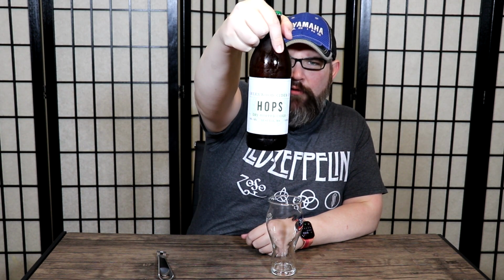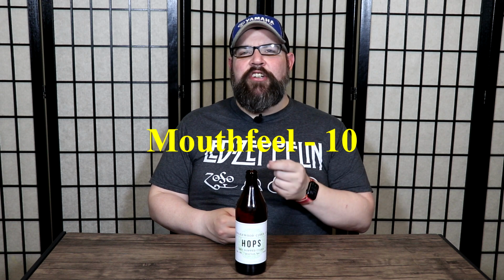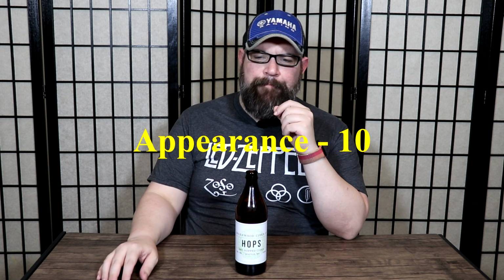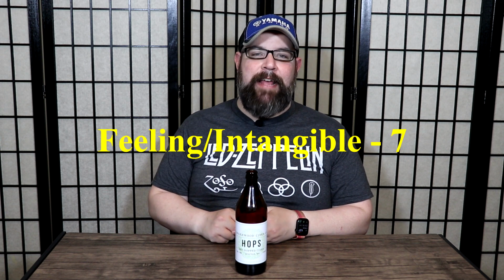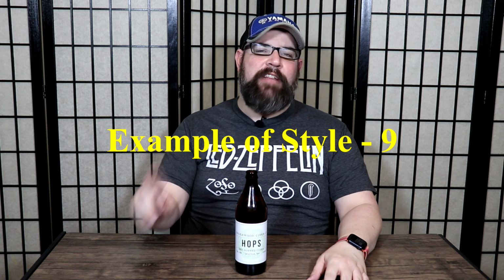Cider Review: Greenwood Cider Co. - Hops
A review of Greenwood Cider Co. - Hops (hopped cider w/ citra, centennial, & crystal hops): 7.8% ABV. This cider was sourced from Tavour. An in-depth analysis of the cider, and rating on a 100-point scale.

Timestamps

00:00 Intro
00:10 Tasting/Impressions
10:31 Scores/Rating
15:44 Final Thoughts